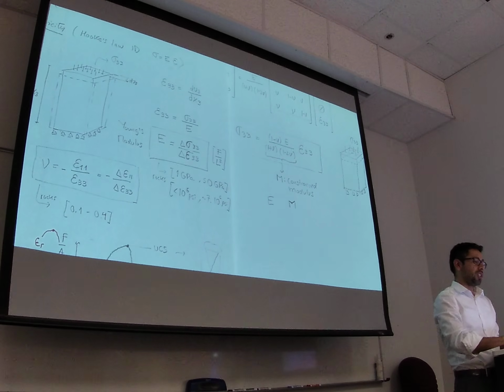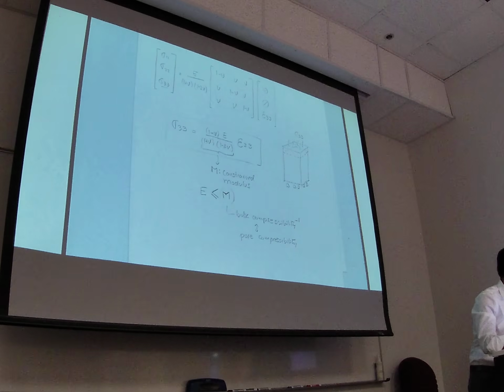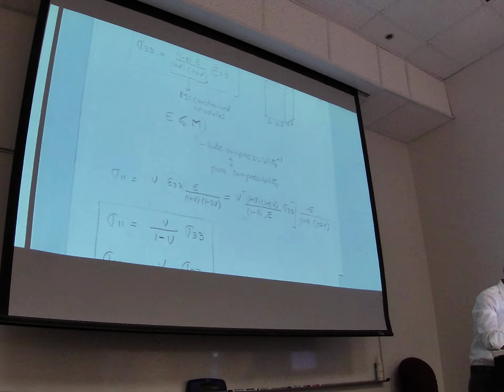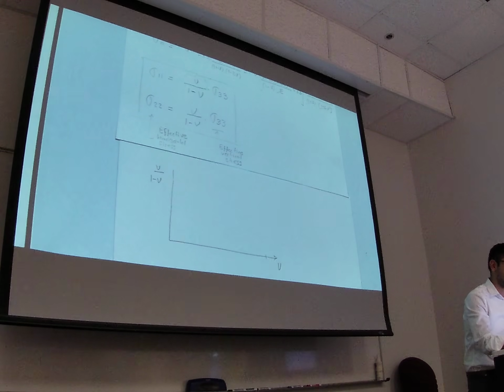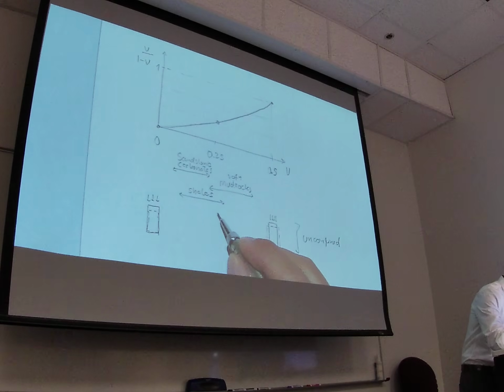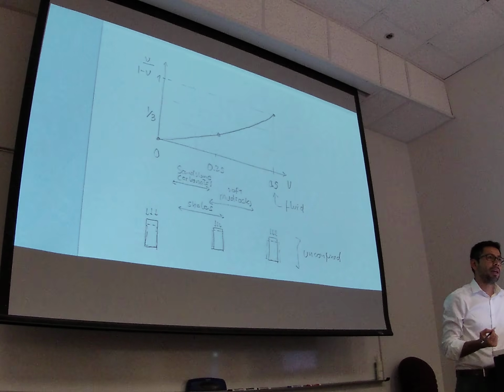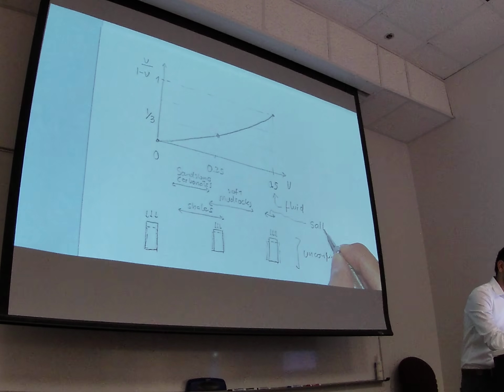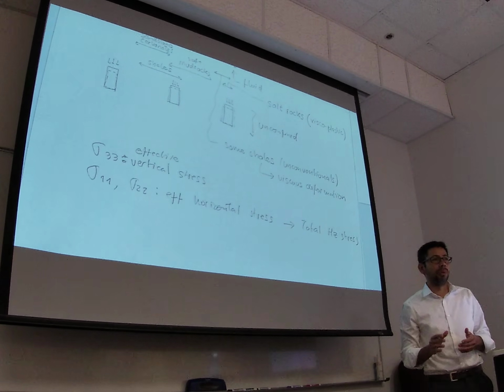L09-3 Effective lateral stress coefficient according to linear isotropic elasticity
Topics covered: Effective lateral stress coefficient according to linear elasticity